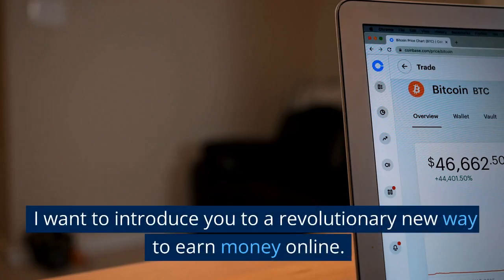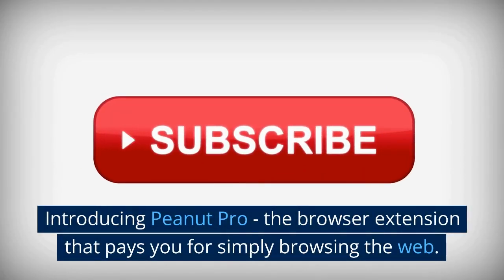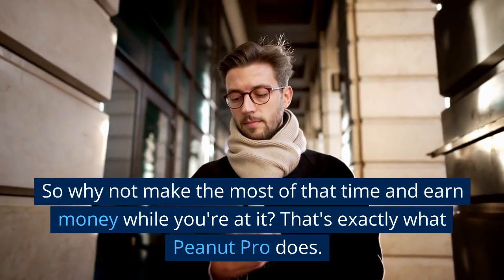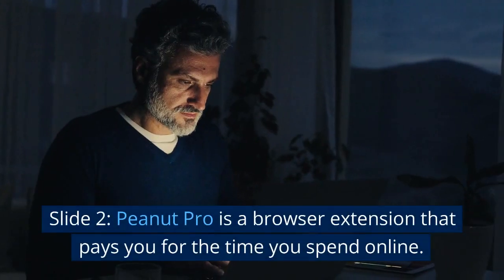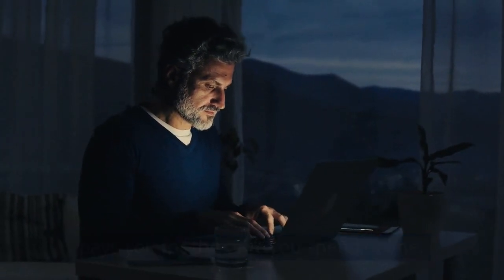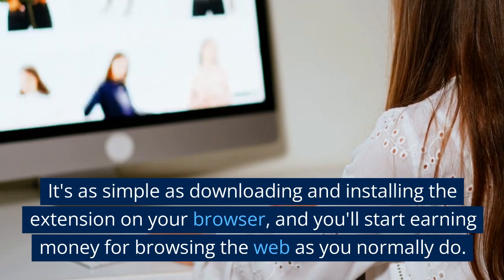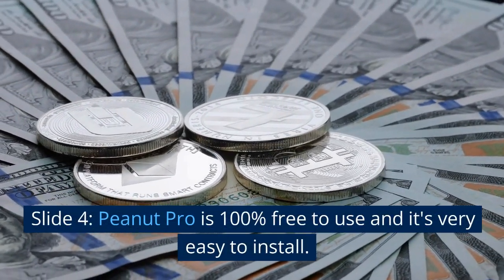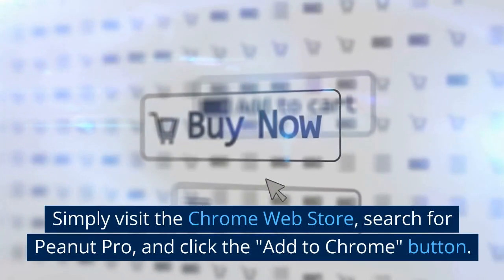Earn Money Online with Peanut Pro passive income : The Browser Extension That Pays You!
Maximize your online time and start earning money with Peanut Pro passive income! This browser extension pays you for simply browsing the web. Watch this video to learn more about Peanut Pro and how you can turn your online browsing time into a source of passive income. Download Peanut Pro now and start earning money while you browse the web!

Ready to start earning money online? With Peanut Pro, you can turn your browsing time into a source of passive income.